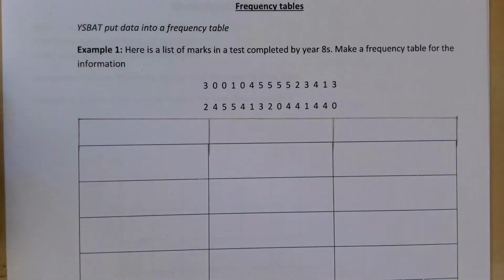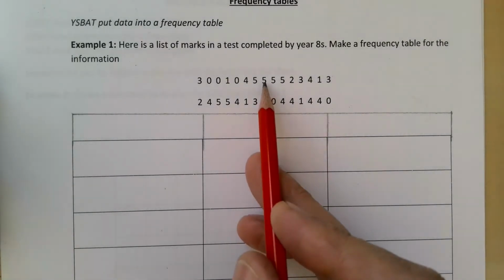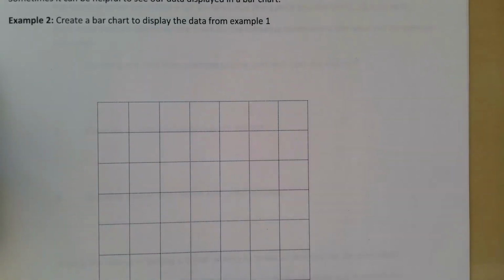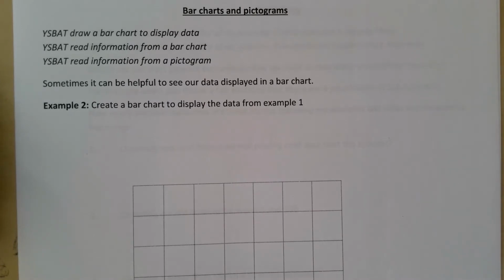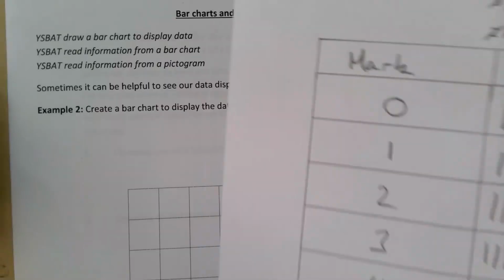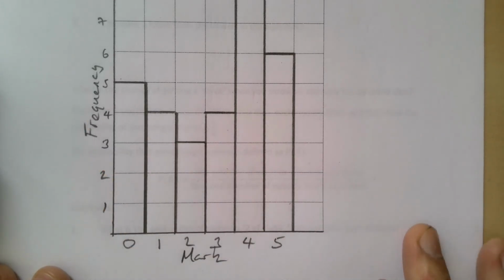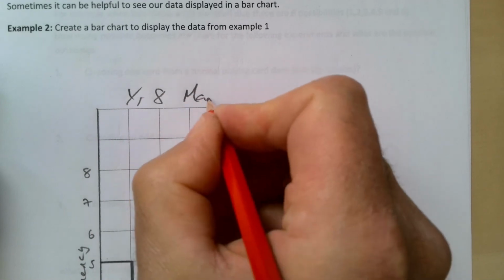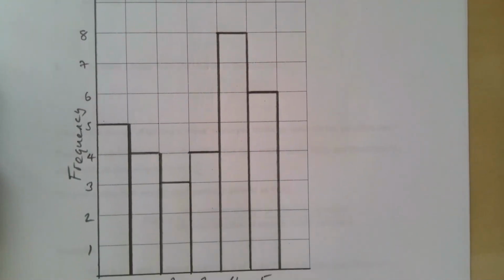CGS - yr8 - notes - cpt 3 - a - tally charts and frequency diagrams